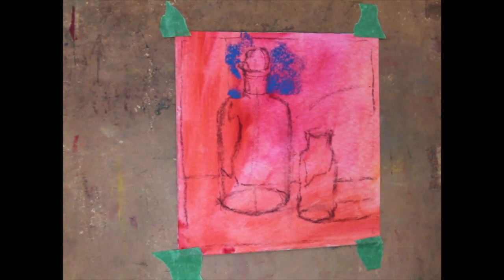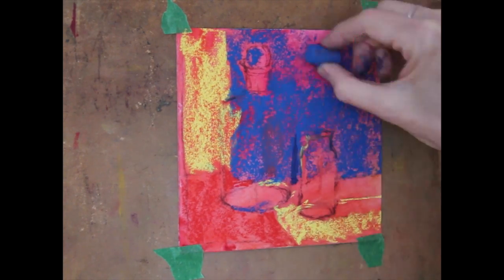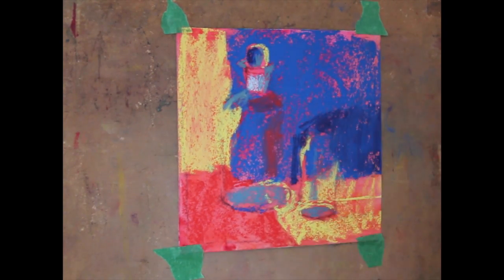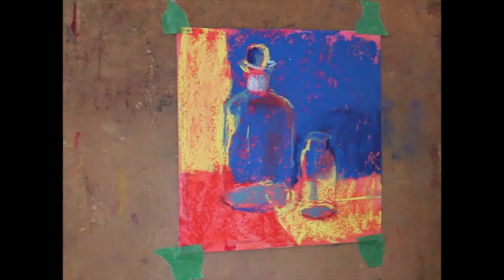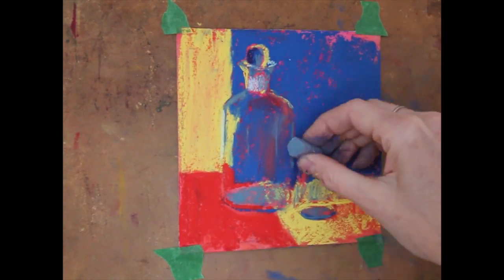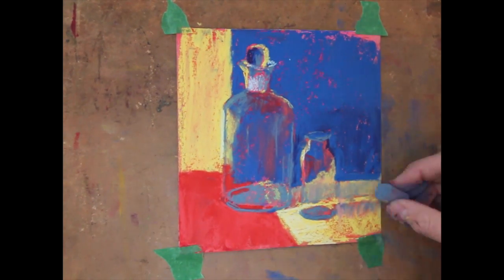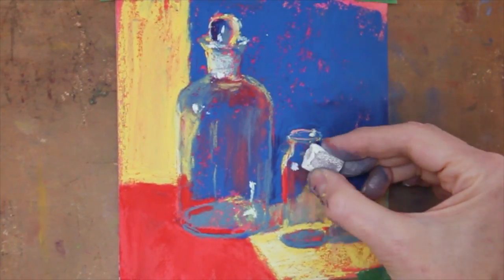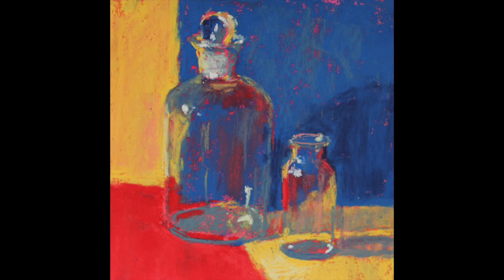Soft Pastels - How to Paint Glass Objects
To read more about painting these two bottles, go to my blog post about it

Painting glass objects can be complicated if you let it. In this video, I show you that by focusing on looking and painting what you see rather than what you know, you can paint glass! It's about values and shapes and simplifying by squinting. I am working on Wallis paper toned with watercolour.

Soft pastels are wonderful and addictive. A good way to start is with a small set of pastels. Here I am using Unison's Starter box of 18 soft pastels. In my other videos, I have used starter boxes of soft pastels by Schminke, Sennelier, Great American, and Holbein.

If you have any questions about the process or anything to do with pastels, please leave it below and I will be sure to answer it :-)